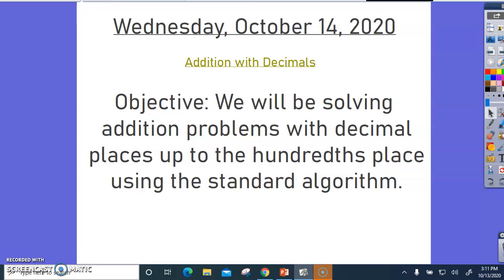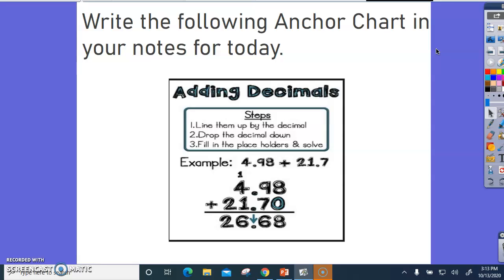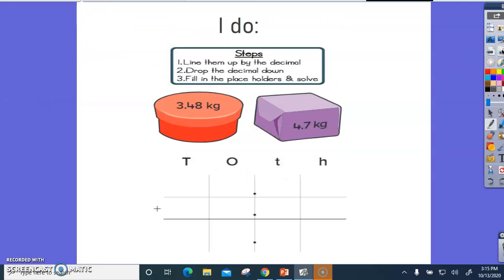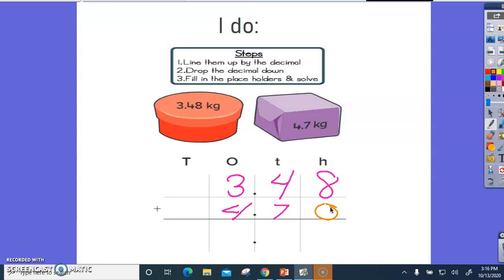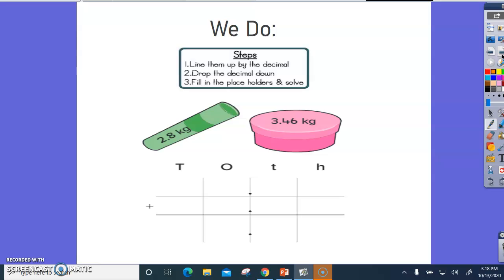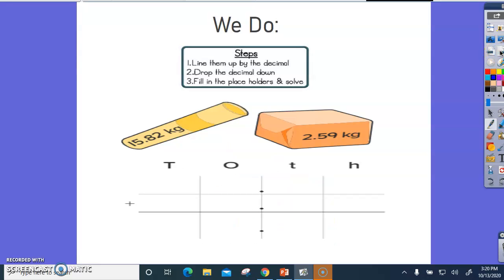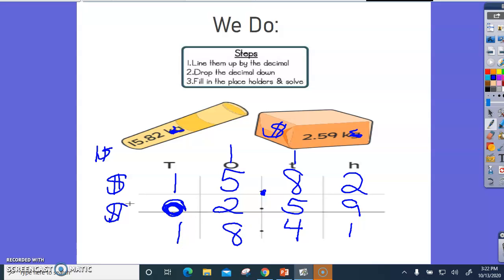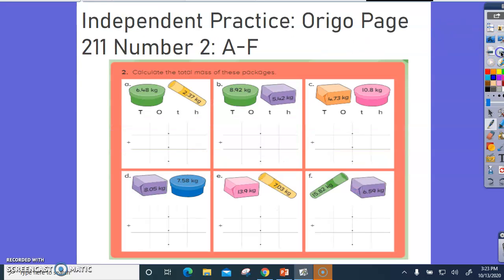Addition with Decimals